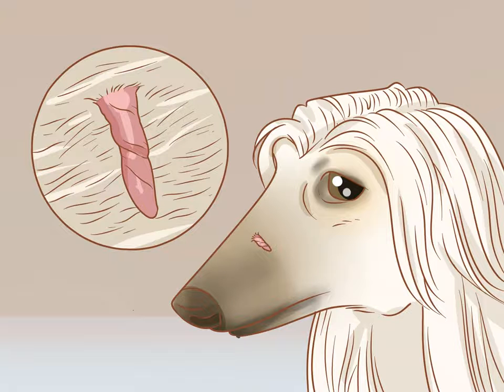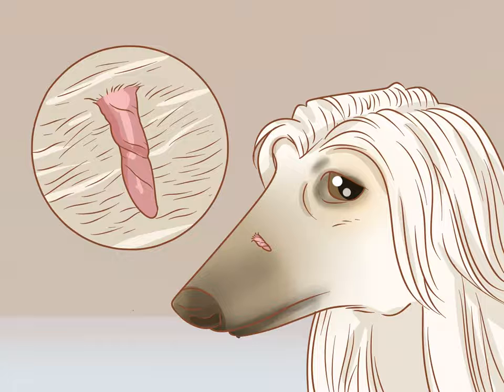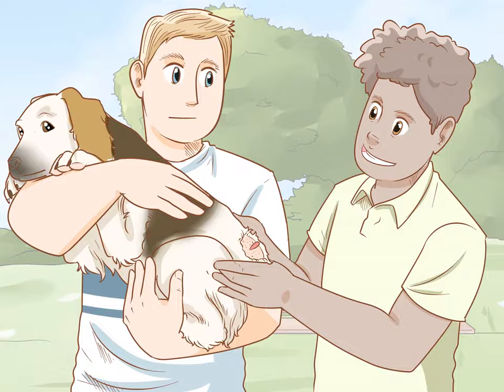How to Remove a Dog’s Skin Tags at Home